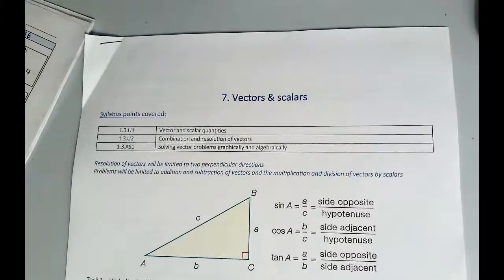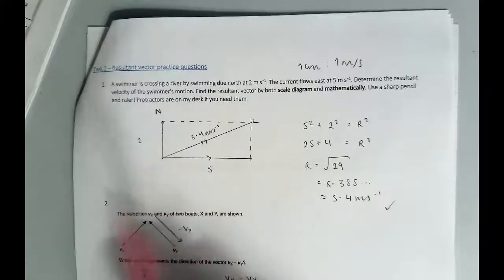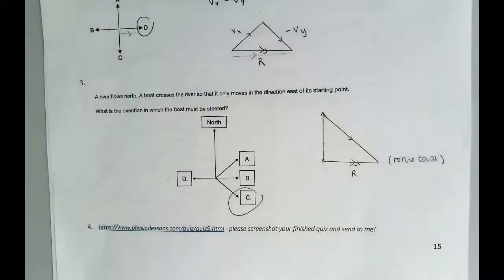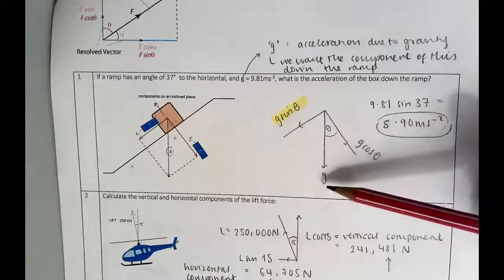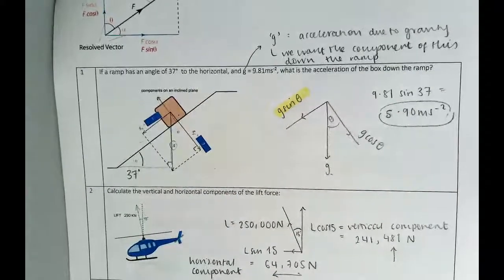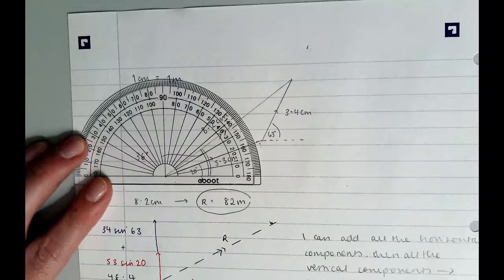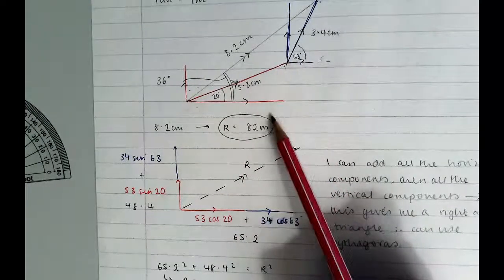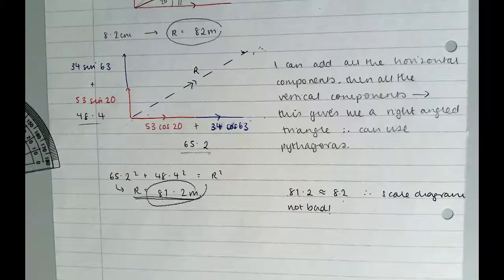IB SL Physics | Topic 1 | Lesson 7 | Task Solutions